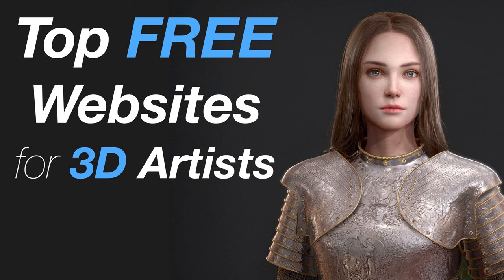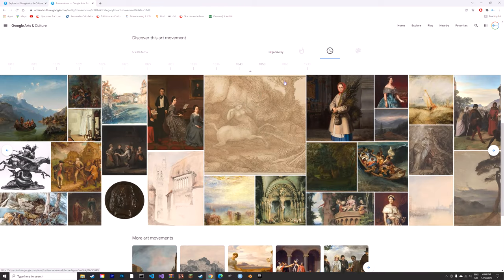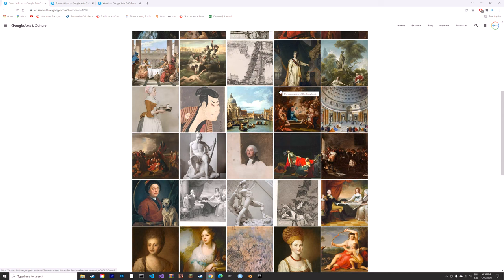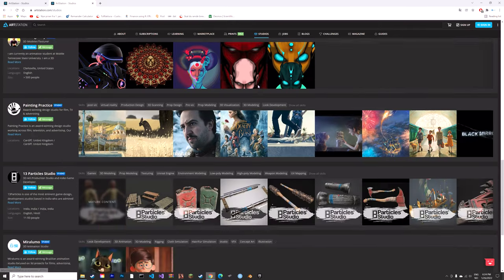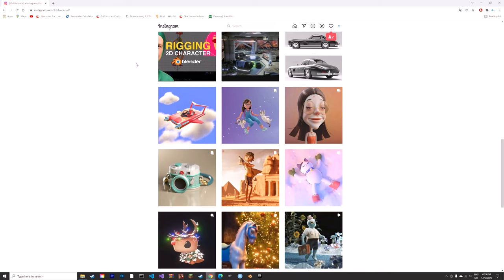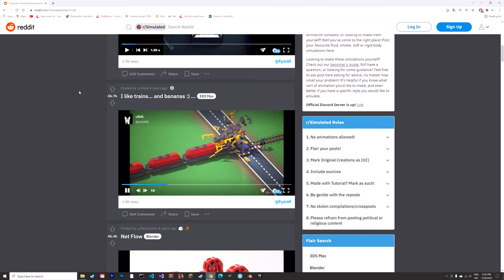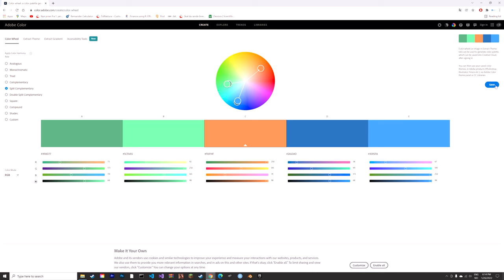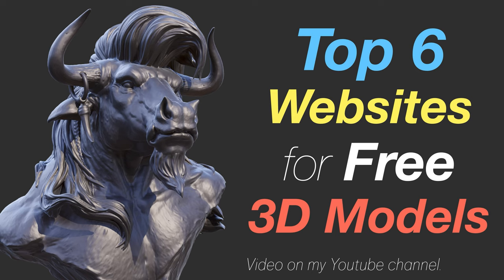Top Free Websites for 3D Artists!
The most useful websites for 3D artists in my opinion.